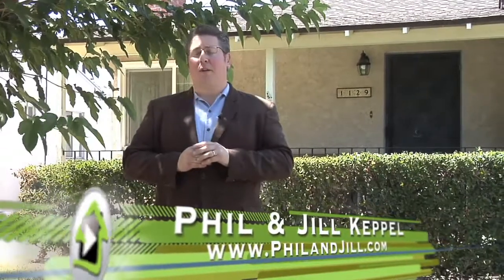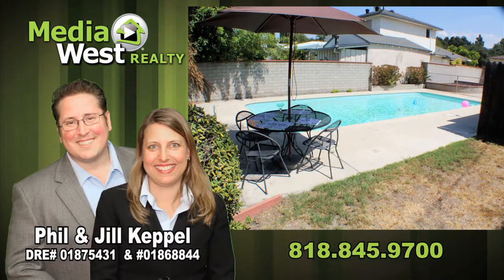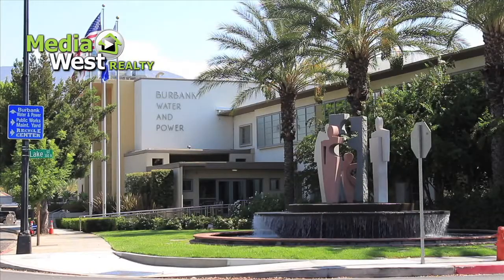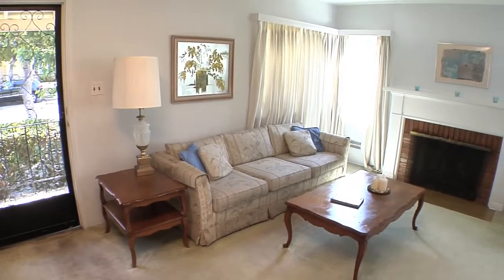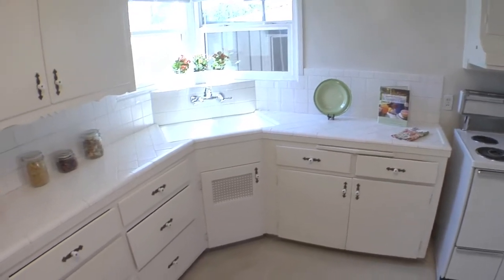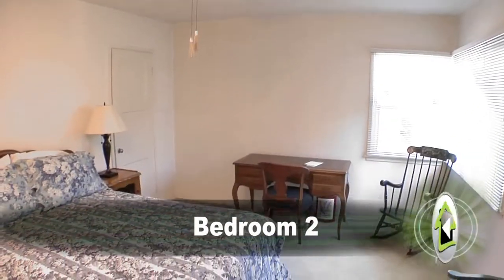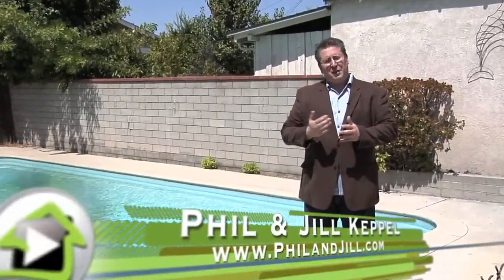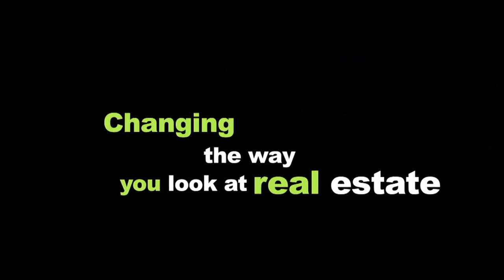Phil Keppel Media West Realty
Media West Realty
Phil Keppel
2 bedrooms and 1 bath home with a pool
Bonus room
Burbank real estate